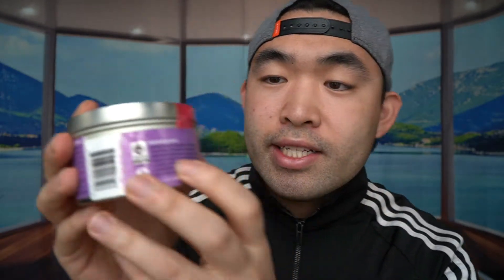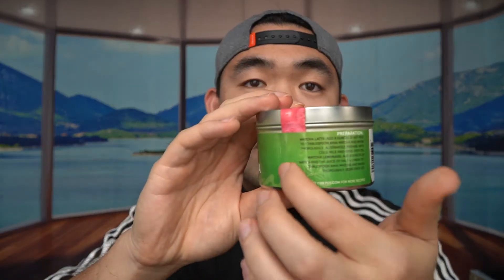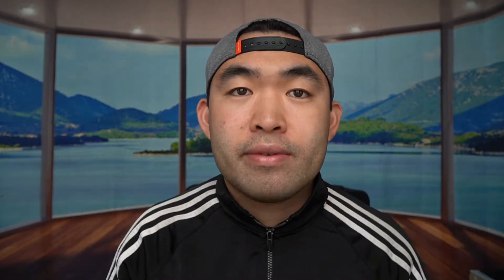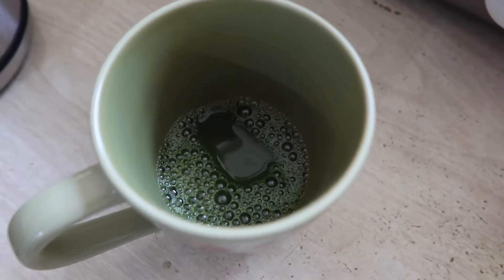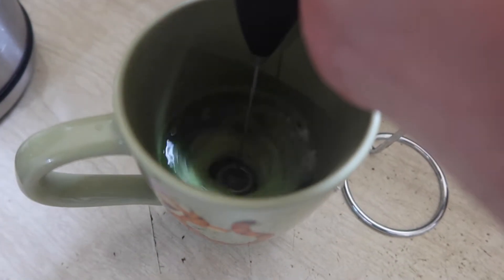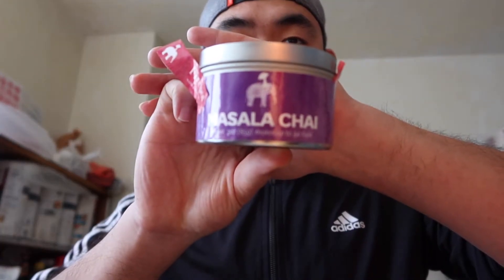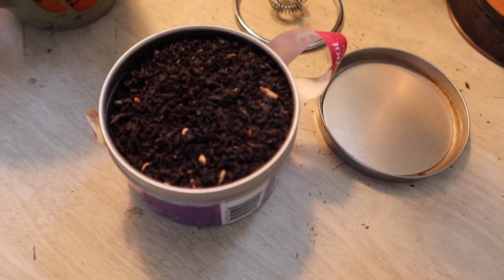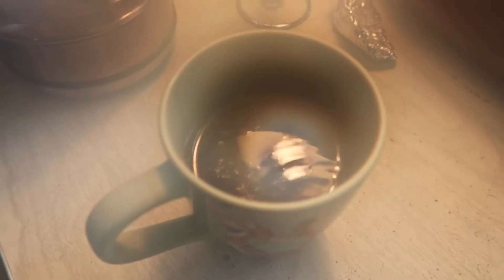Is Firepot Nomadic Teas Worth it?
Are you in search for the best Organic + Ethical teas to use for wellness for body, mind & spirit? Check out the video to find out if this product is for you!

Their Mission:
Improving lives through sustainable business

Their Values:
* Adventure
* Curiosity
* Risk-taking
* Respect
* Intuition
* Authenticity
* Connection

DELICIOUS20